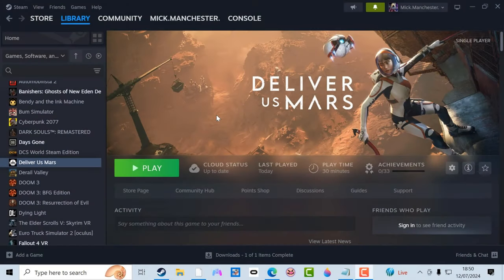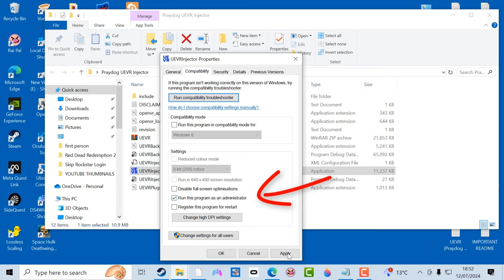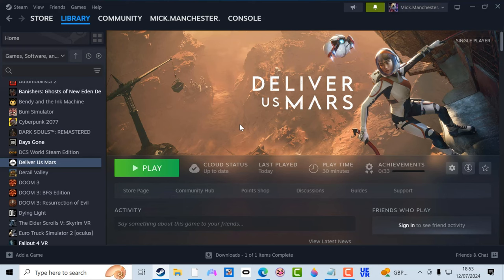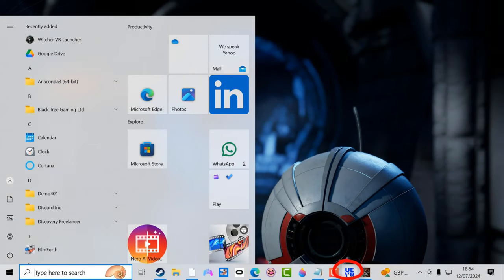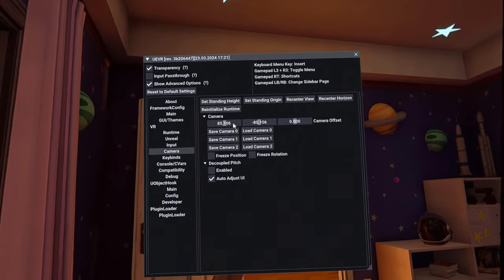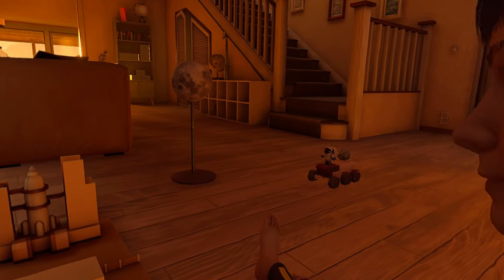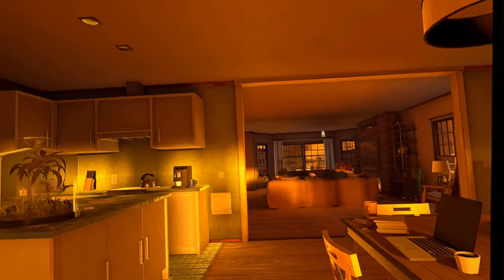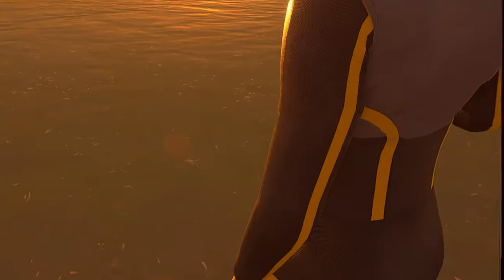Deliver us Mars VR mod Installation Guide. (Easy-Peasy)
Deliver us Mars in Virtual Reality is Stunningly Beautiful.

I'm using a gamepad but you can also use your move controllers, unfortunately there is no hand tracking.(the black boarder that appears down the right side of the screen, is only visible in the video and not while you are playing the game. Its a Meta Quest recording issue).

Deliver Us Mars VR is an atmospheric sci-fi adventure game developed by KeokeN Interactive and published by Frontier Foundry.
It’s the sequel to the award-winning game Deliver Us The Moon. Released on February 2, 2023, the game is available on multiple platforms, including PlayStation 4, PlayStation 5, Windows, Xbox One, and Xbox Series X/S.

In Deliver Us Mars, you play as Kathy Johanson, Earth’s youngest astronaut, who embarks on a high-stakes mission to recover the ARK colony ships stolen by the mysterious group known as Outward.
The game combines puzzle-solving and platforming elements, offering a mix of first-person and third-person perspectives.

The narrative is deeply engaging, focusing on Kathy’s relationship with her family and her quest to save humanity from extinction. The game features stunning graphics, real-time ray tracing, and a soundtrack by award-winning composer Sander van Zanten.

MY SPECS.
VR Headset: Quest 3.
Processor: AMD Ryzen 7 5800X 8-Core Processor.
Graphics Card: NVIDIA GeForce RTX 3060.
Connected with Link Cable.